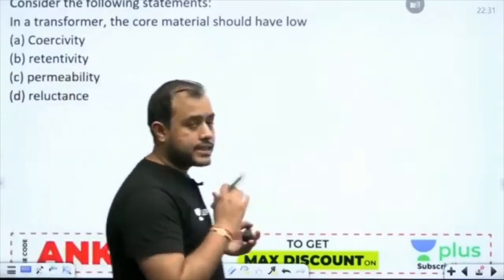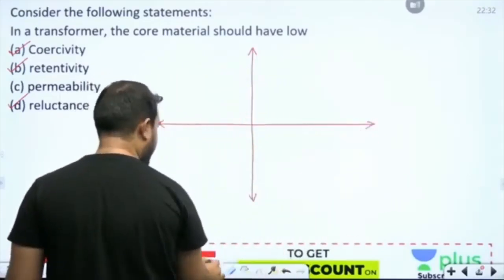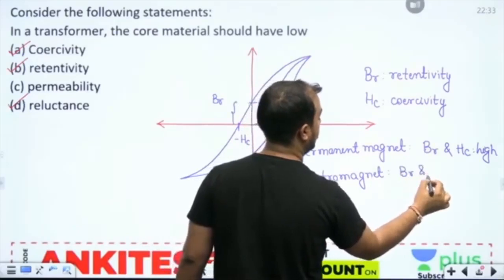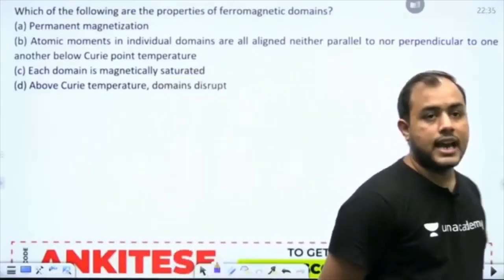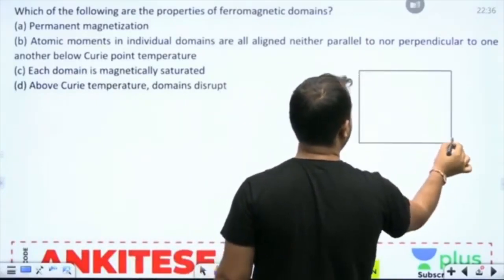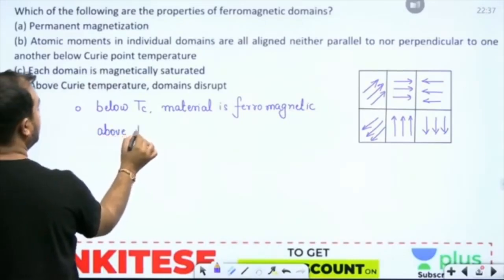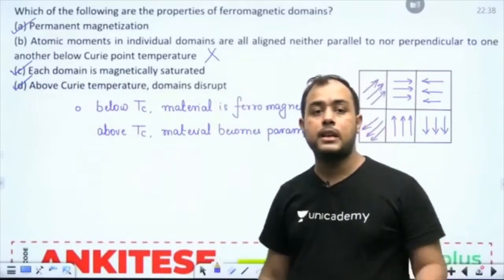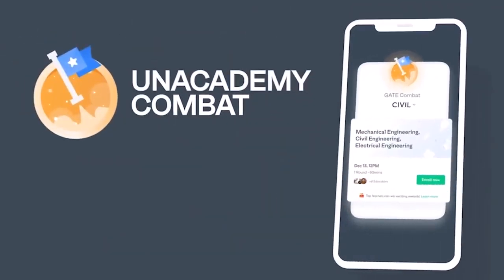Electrical Machines Problems | MSQ/MCQ/NAT | Part 2 | GATE 2022 | Ankit Goyal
3 Days To Go

⏳ Duration: 45 Minutes Electrical Machines Problems | MSQ/MCQ/NAT | Part 2 | GATE 2022 | Ankit Goyal

Ankit Goyal Sir and other Top Educators take classes on Unacademy App.

"To know more about the new amazing Plus Test Series click on the link below"
Start date: 1 Sep 2021

🙏 Welcome to Kreatryx GATE - EE, ECE, IN Channel, your one-stop solution for all GATE and ESE Exams 💯India’s Top Educators will be teaching you daily on this channel. We will cover the entire syllabus, strategy, updates, and notifications which will help you to crack the GATE exams 🎯

Unacademy Learner App Benefits:
1. Learn from your favourite Educator
2. Dedicated DOUBT sessions
3. One Subscription, Unlimited Access
4. Real time interaction with Educators
5. You can ask doubts in live class
6. Limited students
7. Download the videos & watch offline

Get the GATE & ESE Iconic Advantage:
1. Personal Coach
2. Study Planner & Bi-weekly Reviews
3. Dedicated Doubt Clearing Space
4. Personalized Test Analysis
5. Study Booster Sessions
6. Preparatory Study Material
7. All the Unacademy Subscription Benefits